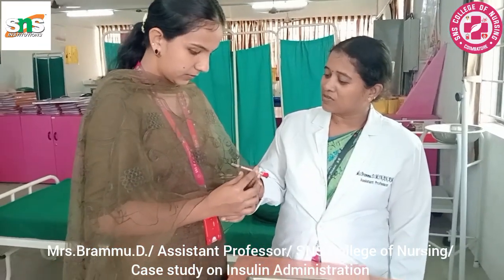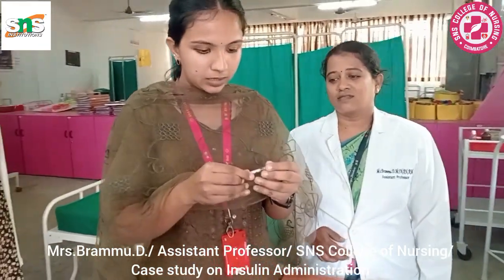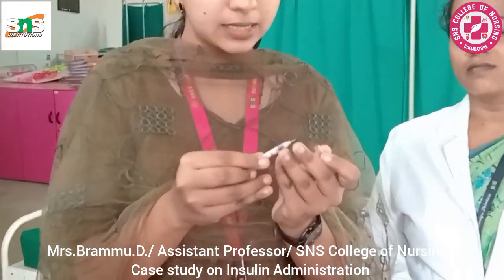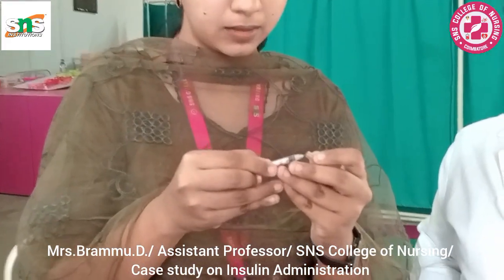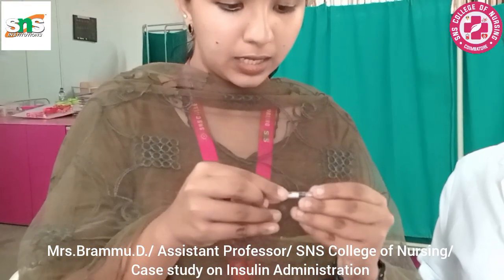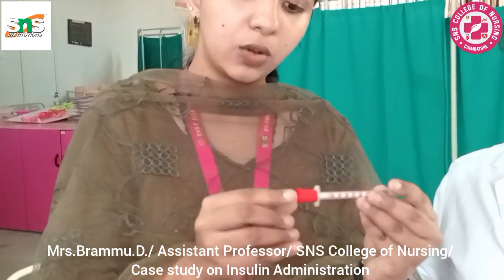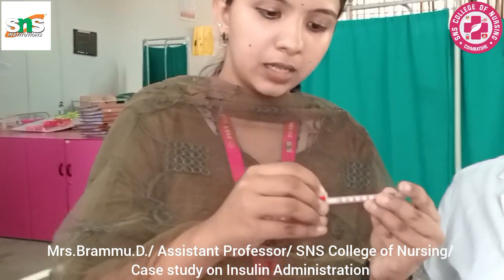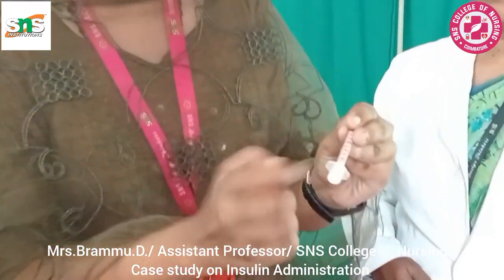CASE STUDY INSULIN ADMINISTRATION - DM/ Mrs.Brammu/Nursing Department/AHN-I/SNS College of Nursing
in this video we will witness a step-by-step nursing procedure for insulin administration, typically via subcutaneous injection:

Insulin Administration Nursing Procedure

1. Preparation

Verify the physician’s order for type, dose, and timing of insulin.

Check the patient’s blood glucose level before administration.

Wash hands and maintain aseptic technique.

Gather equipment: insulin, insulin syringe or insulin pen, alcohol swab, gloves, sharps container.

2. Medication Check

Perform triple checks (before preparation, during preparation, before administration).

Check expiration date and appearance of insulin (clear or cloudy as appropriate).

Roll cloudy insulin (e.g., NPH) between hands to mix—do not shake.

3. Dosage Preparation

If using syringe:

Draw up air equal to insulin dose.

Inject air into vial, then withdraw insulin (for mixed types, draw clear insulin first, then cloudy).

If using insulin pen:

Attach new needle, prime the pen (usually 2 units), and dial correct dose.

4. Site Selection

Choose subcutaneous injection sites: abdomen, upper arm, thigh, or buttocks.

Rotate sites to prevent lipodystrophy.

5. Administration

Clean site with alcohol swab and let it dry.

Pinch the skin if needed (especially in thin patients).

Insert needle at a 45–90° angle, depending on needle length and patient size.

Inject insulin slowly and steadily.

Wait a few seconds before withdrawing the needle.

Dispose of needle in sharps container.

6. Post-Administration

Do not massage the site.

Monitor for hypoglycemia symptoms (e.g., sweating, shakiness, confusion).

Document time, dose, type of insulin, and injection site.